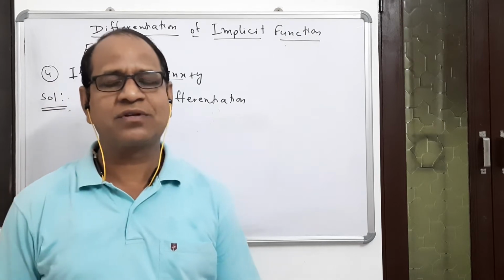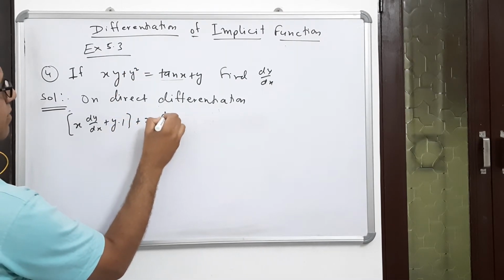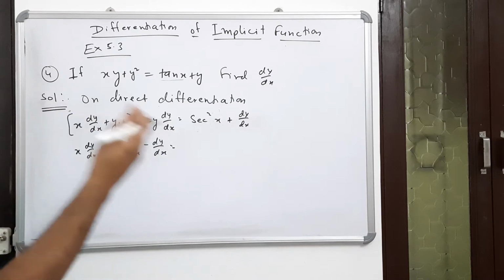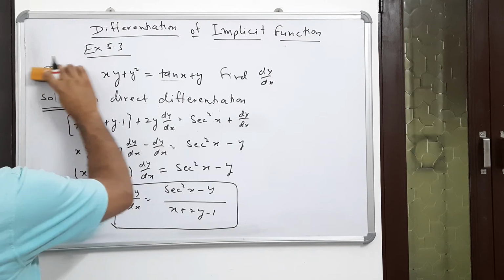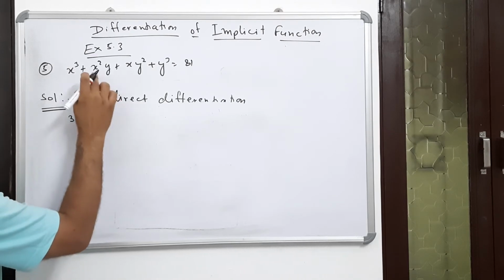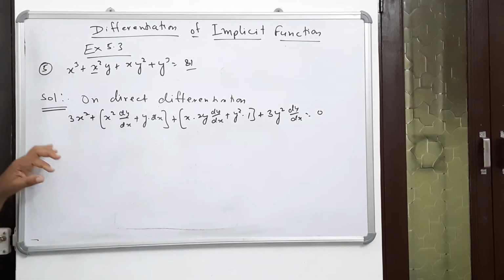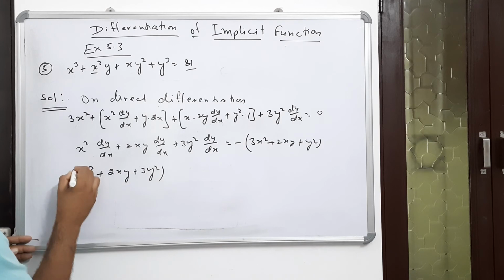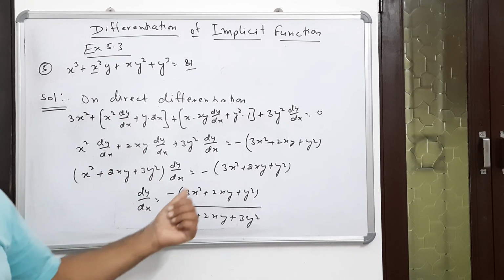CLASS-XII- MATHEMATICS- CHAPTER-5 -CONTINUITY and DIFFERENTIABILIYY